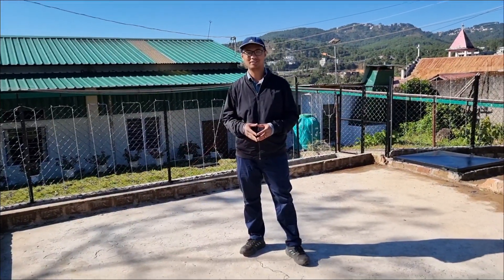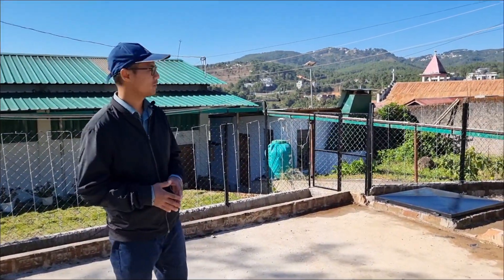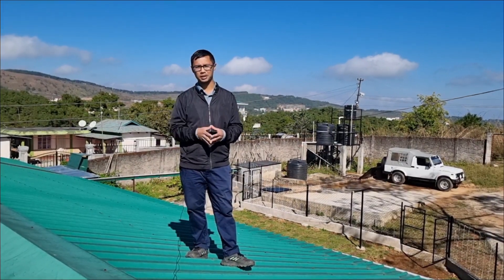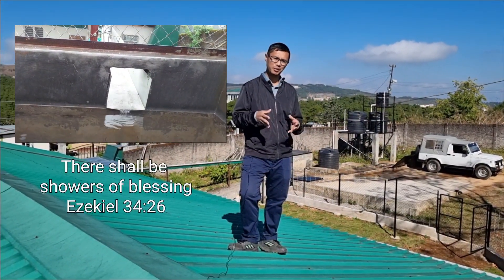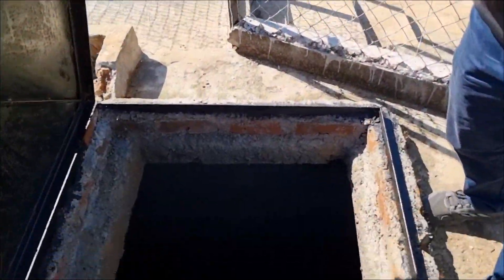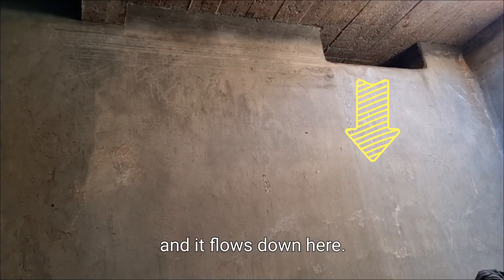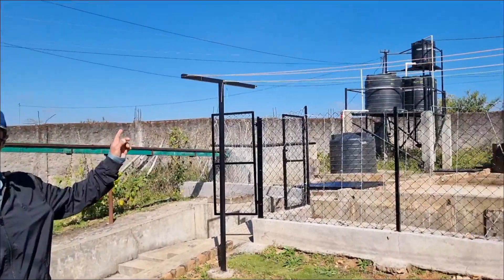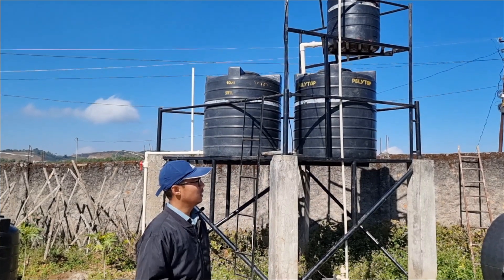Home Rainwater Harvesting System For Whole Year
In the forty ninth video, we have a look a rainwater harvesting system for a home which provides sufficient water for the whole year. The layout and different components along with simple calculations are looked at and briefly explained. It is hoped that this video helps you in capturing the "showers of blessing".

Timeline:
00:00 Intro
00:52 Layout
01:27 Roof and Gutter
02:06 Calculations
03:18 Drizzle example
03:35 Preliminary Filter
03:56 Cistern Calculations
04:18 Cistern Design
05:10 Inside Cistern
06:28 Extra Overflow Tank
06:53 Final Filtration Tank
07:41 Low Pumping Head
08:04 RO PreFilter Double
08:38 Outdoor Kitchen
08:50 Thanks